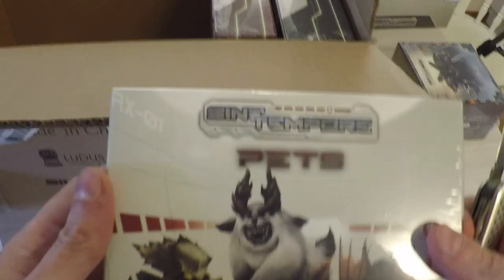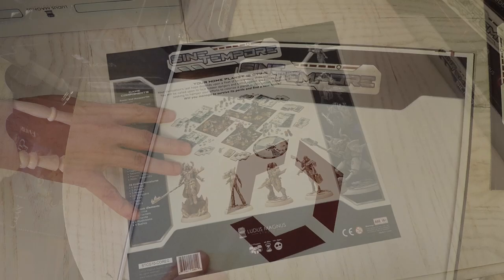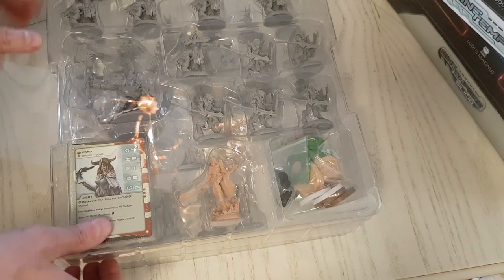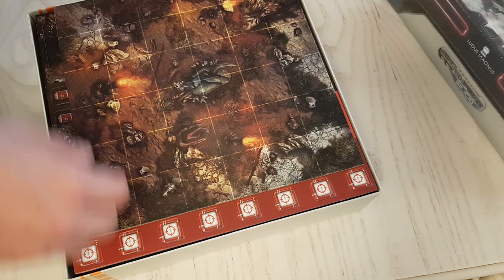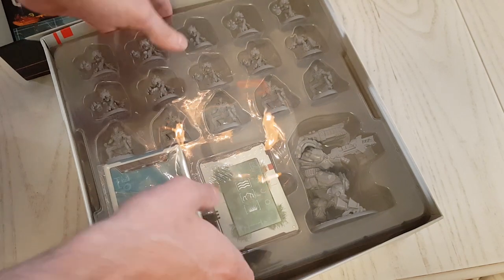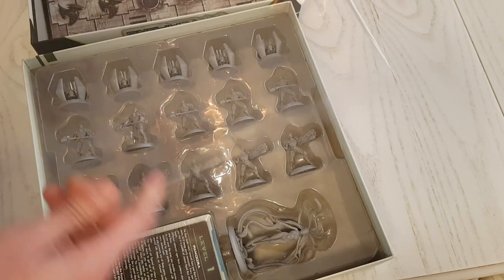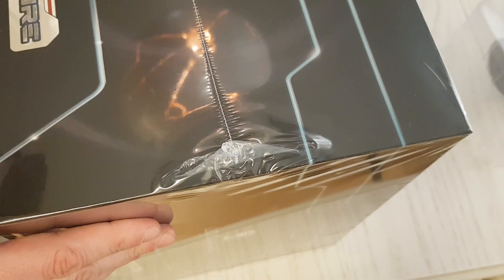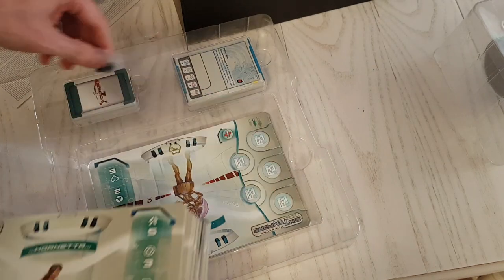Unboxing Sine Tempore - Full Kickstarter Pledge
Having gotten my rather huge Kickstarter-pledge for the boardgame Sine Tempore I just did a short unboxing, to show off the contents.